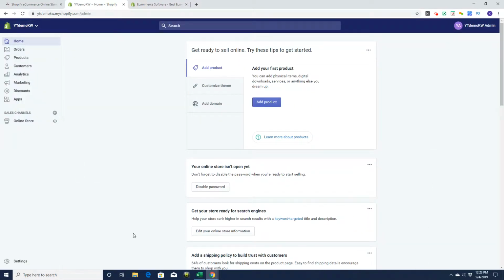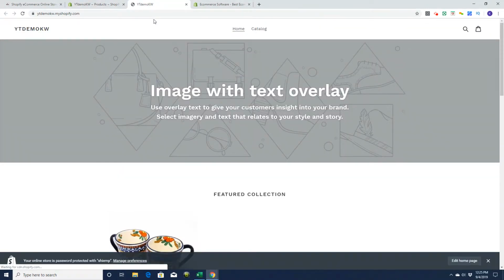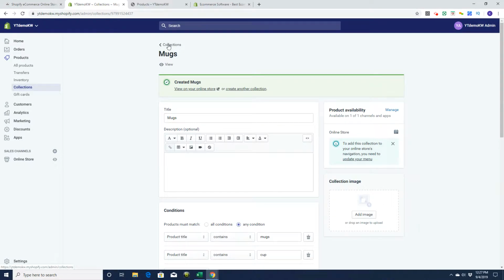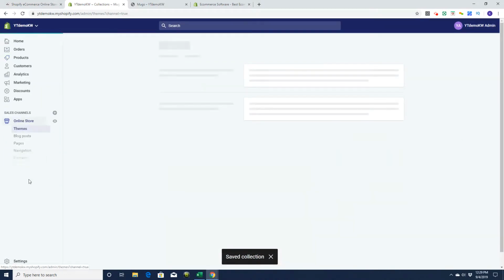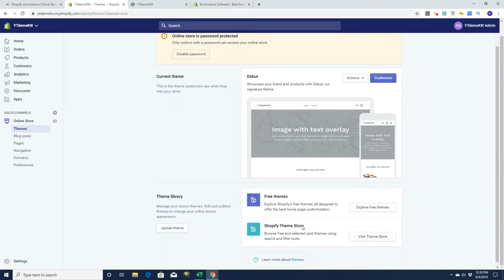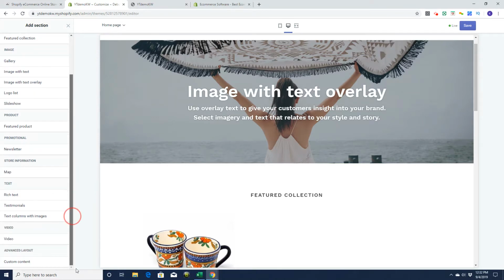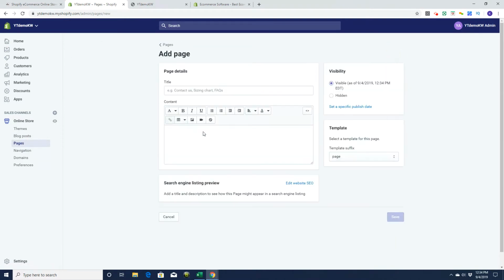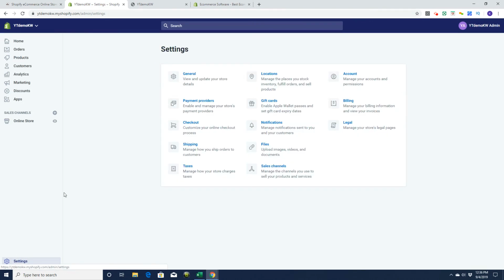Shopify Tutorial for Beginners - The Basics of Shopify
This Shopify tutorial video series explores the basic anatomy of a Shopify store. Where to start and how to get your first store ready to launch.

In the video we mention the Out of The Sandbox - they make some great themes

We also have a Shopify 101 Tutorial for beginners. It is an 11 video playlist built out by Kevin Ward founder of a Shopify Store Setup Service.

2. Part 2: Adding Your First Products
3. Part 3: Editing Your Products
4. Part 4: Setting Up Collections
5. Part 5: Setting UP Menus and Navigation
6. Part 6: Creating Pages
7. Part 7: Using Shopify Apps
8. Part 8: Setting Up Your Shopify Theme
9. Part 9: Shopify Settings
10. Part 10: Domain Names
11. Part 11: Final Thoughts